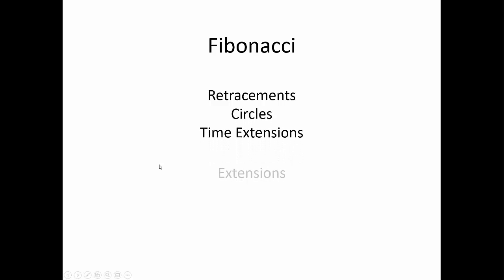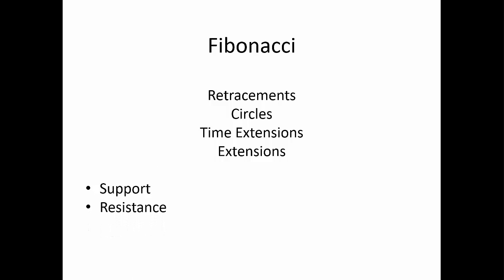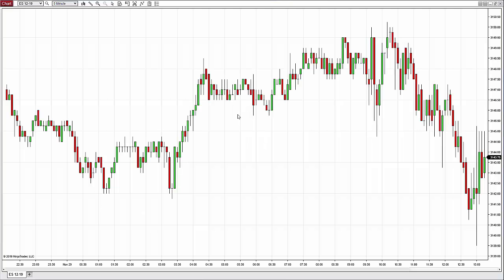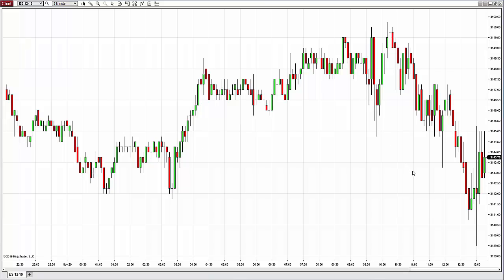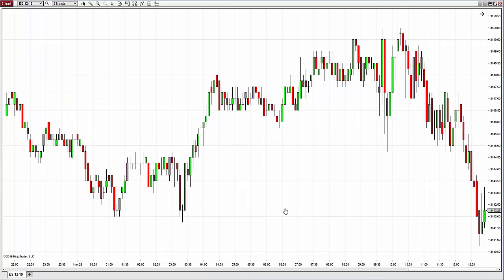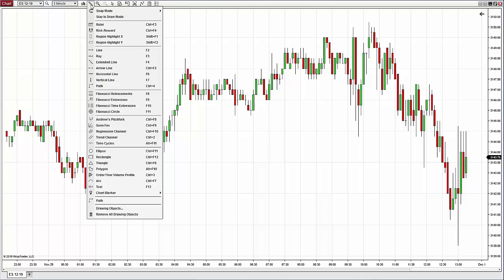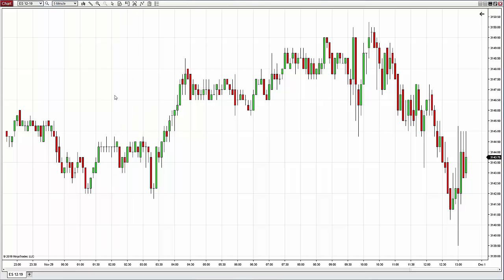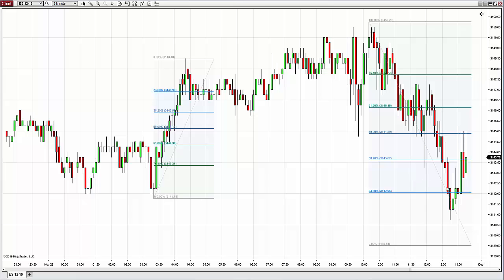Tip of the Week 12 6 2019 1of 4 Fib Vid